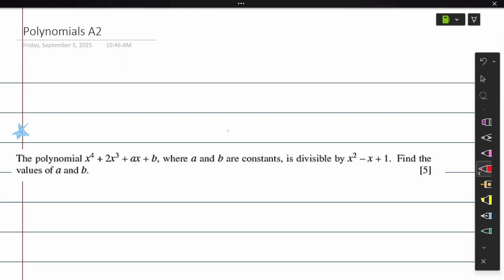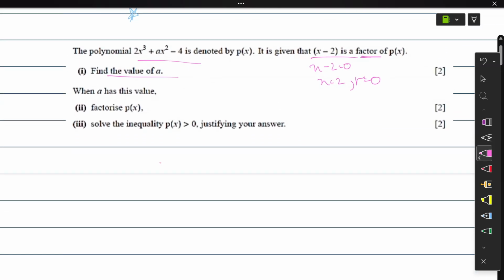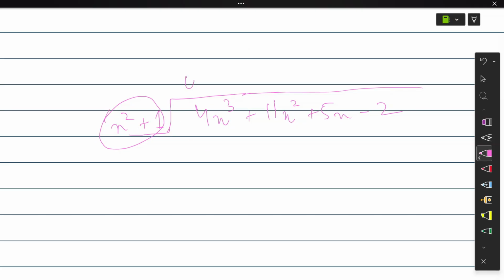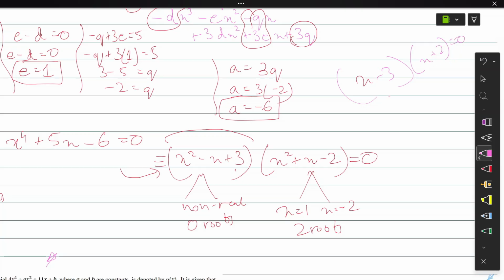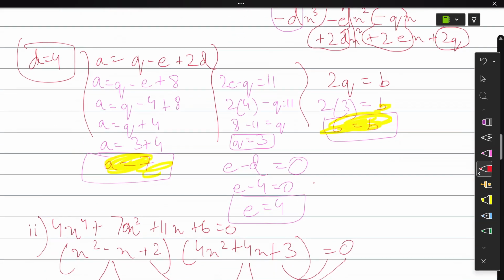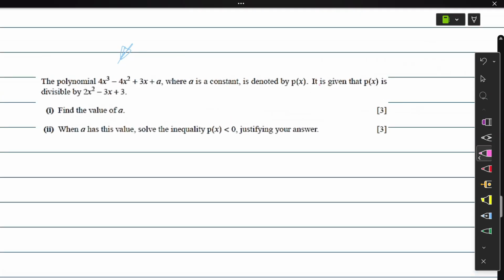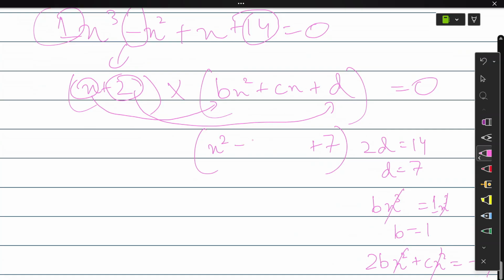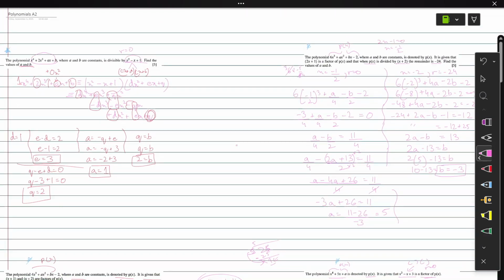P3: Remainder and Factor theorem Topical Practice | A level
Learn to tackle different question types seen in your past papers!!

Concepts discussed include: Remainder factor theorem, Long division, Comparing coefficients, Simultaneous equations, Cubic inequalities.

🎓 Welcome to Easea – your hub for A-Level Maths made simple!

💬 Got questions? Drop them in the comments!

📚 Topics Covered:
- Statistics & Probability

Vision:
Maths at this level feels like it's worth nothing but it opens your brain to problem solving and that's a skill for the real world out there!!, I struggled with these in my A levels exam and had to put in the rigorous work in to gain command over my weaknesses, i think it wouldn't be fair to the world to keep all that knowledge in my head to sit and be forgotten, putting these out here might help out someone like me or anyone trying to do better and that my friends is a noble pursuit. Ciao!!